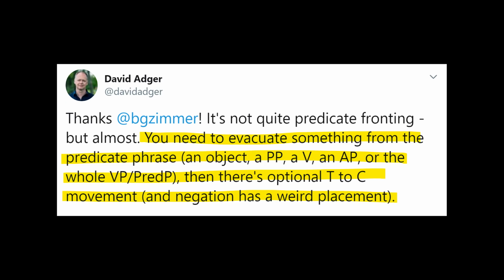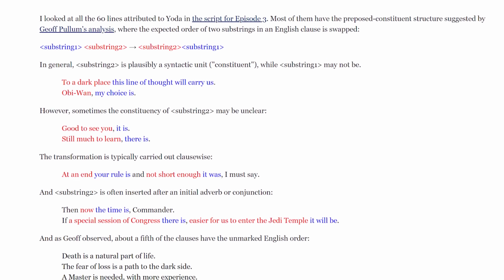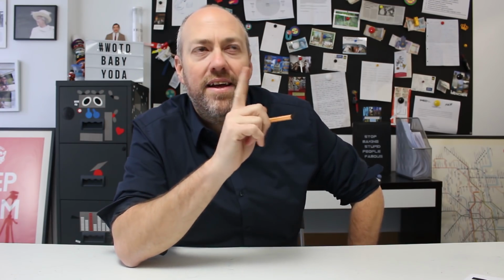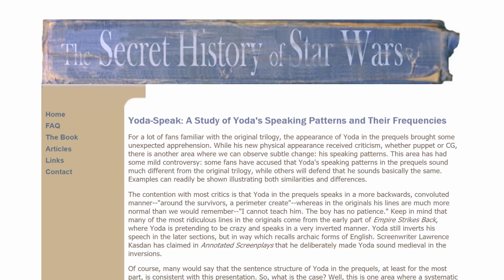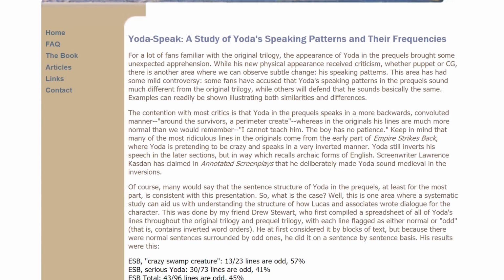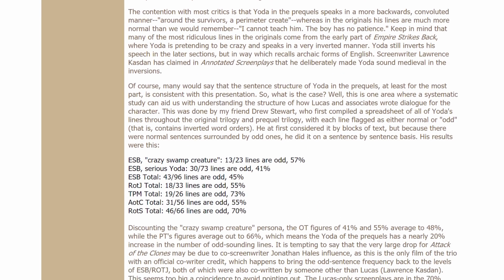A language expert explains how Baby Yoda will speak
When Baby Yoda speaks, will he speak like adult Yoda?

That is the linguistics question burning up the internet after the release of the new Star Wars series The Mandalorian.

In this video I answer the question, but not using analyses of syntax or grammar, but the psychology of language. If you really want to know what Baby Yoda's first words will be, then this is the video for you!